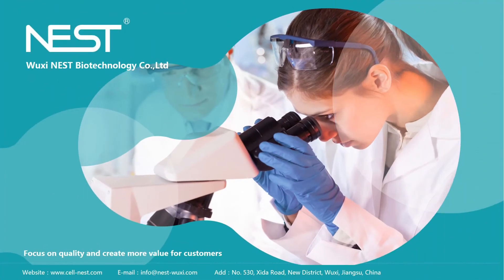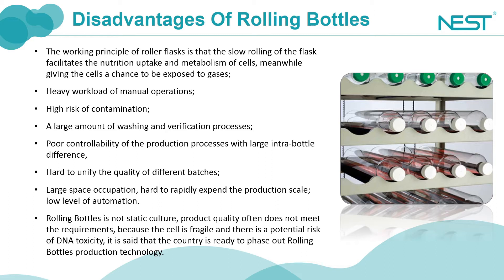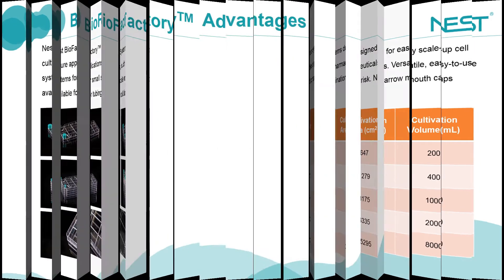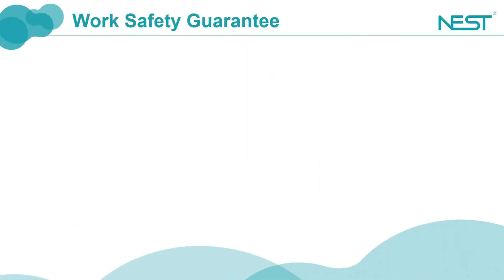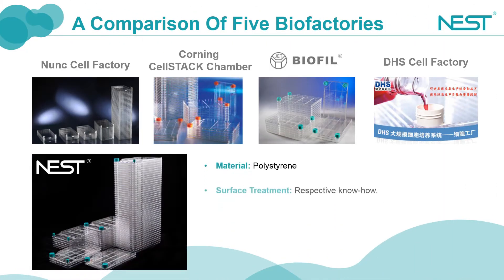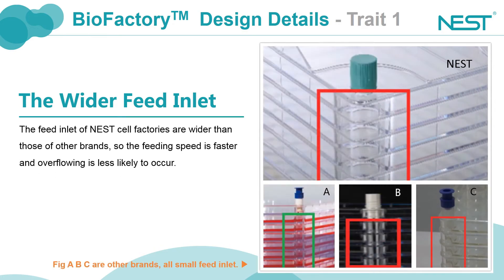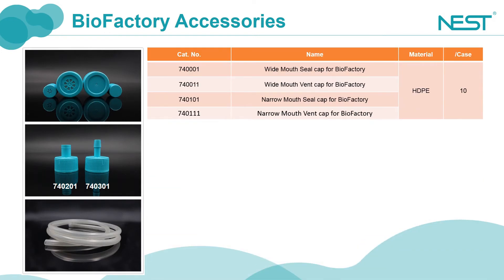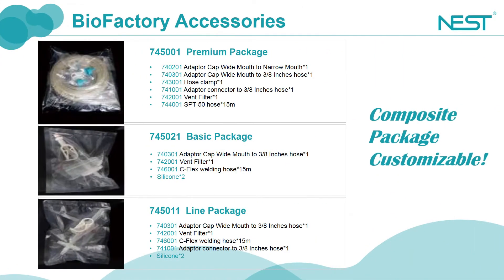04 NEST BioFactory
NEST BioFactory system is a well-designed cell culture device that utilizes the maximum culture area in a limited space, saving a large amount of space and cost to achieve the purpose of expanding production capacity.
NEST BioFactory system can be used for industrial scale production such as vaccine, monoclonal antibodies or biopharmaceuticals production, and they are suitable for adherent cell culture.
Specifications: Single layer, 2 layers, 5 layers, 10 layers and 40 layers.